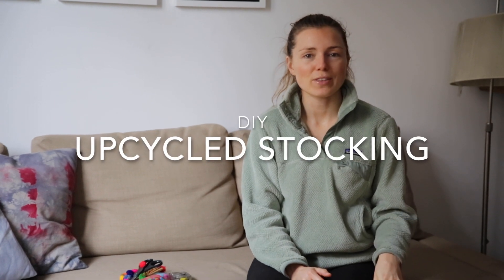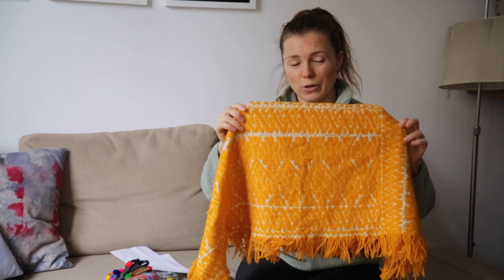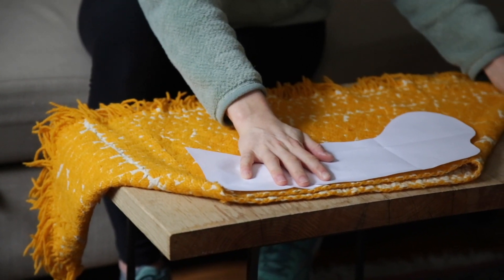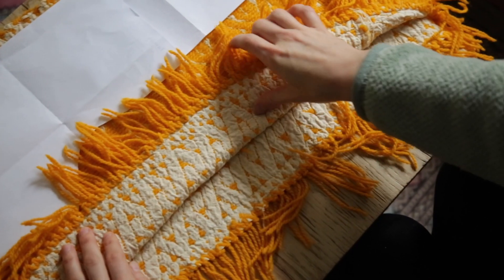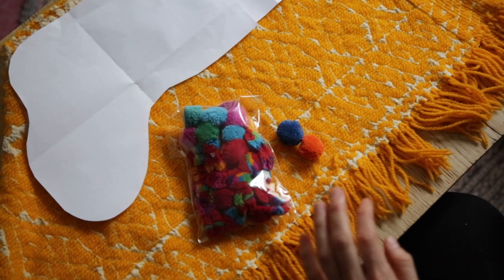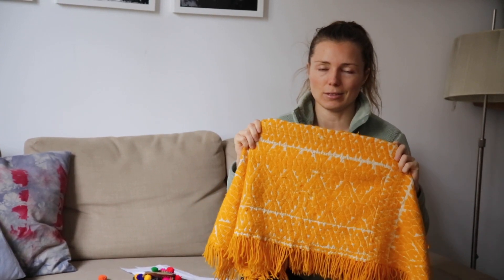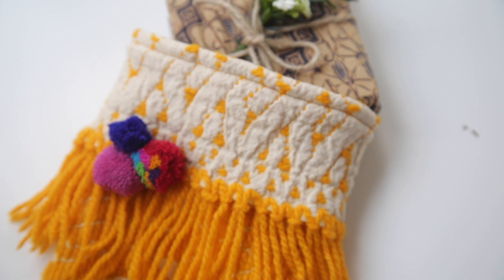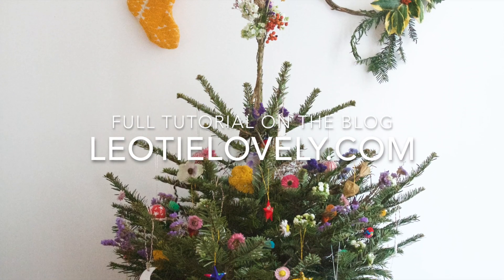A VERY CONSCIOUS VLOGMAS | DAY 8 | DIY UPCYCLED STOCKING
If you want a more detailed tutorial, feel free to click through to the blog version of this DIY